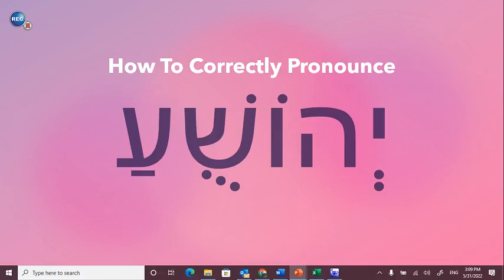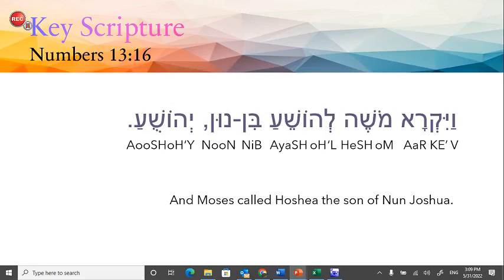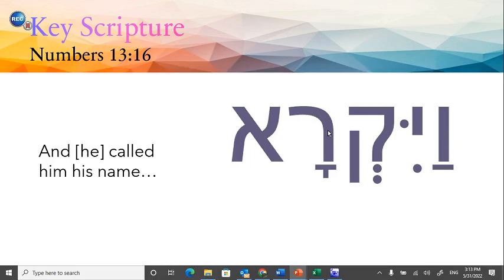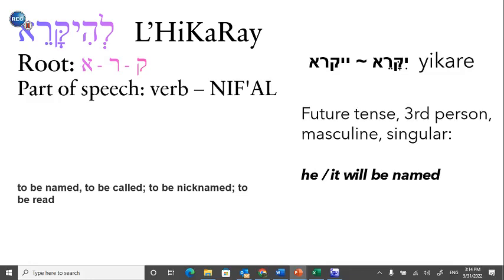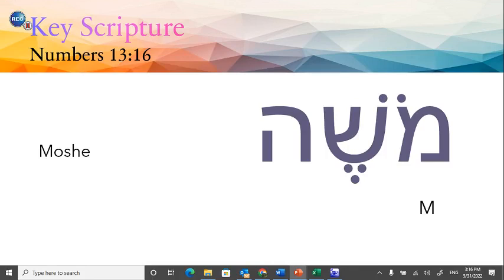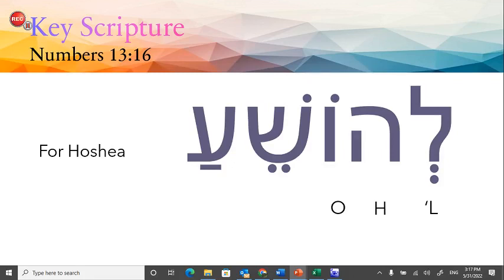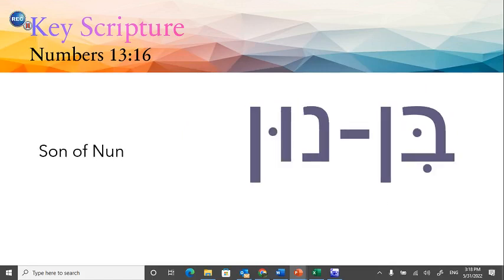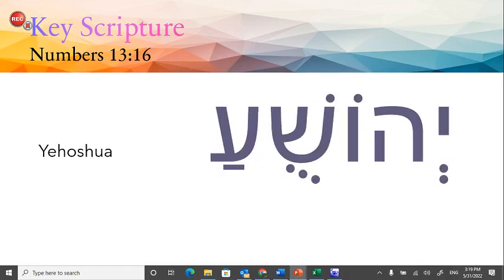How To Correctly Pronounce יְהוֹשֻׁעַ